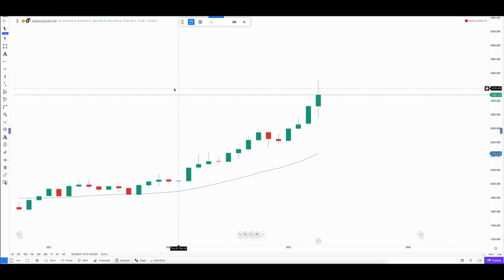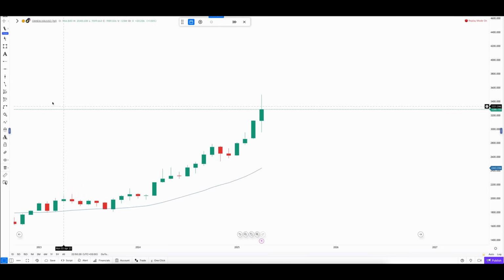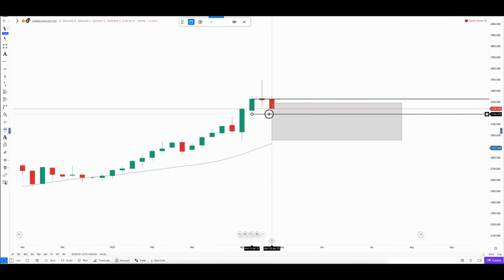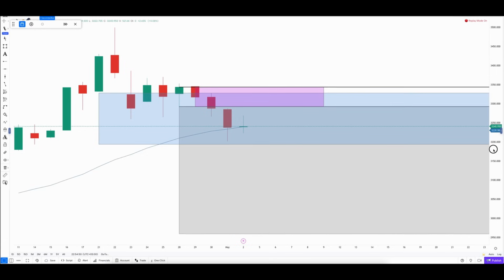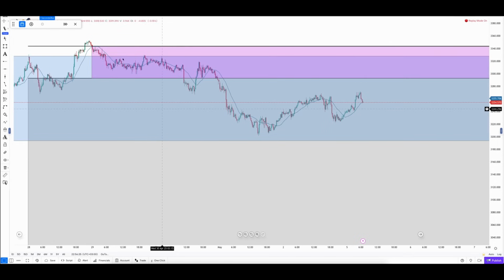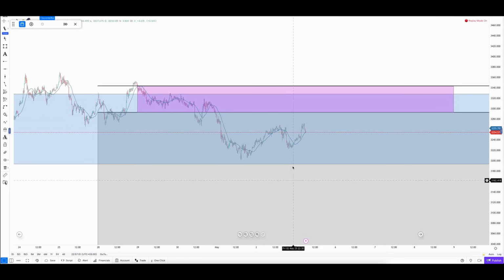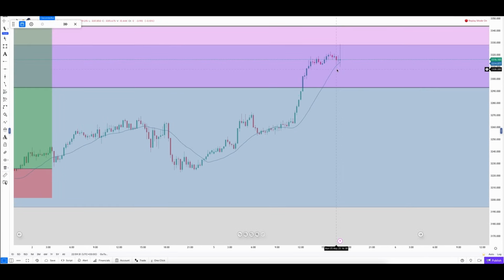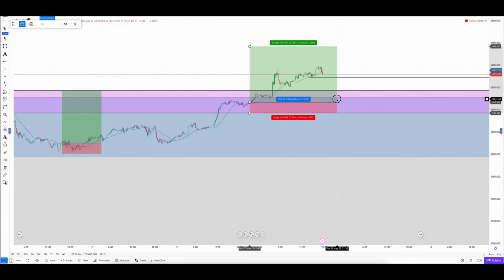Top-Down Forex Analysis: The Complete Guide